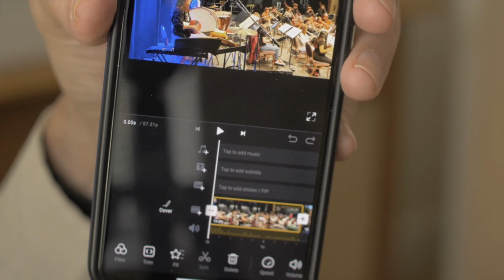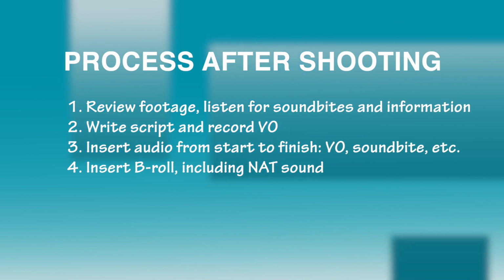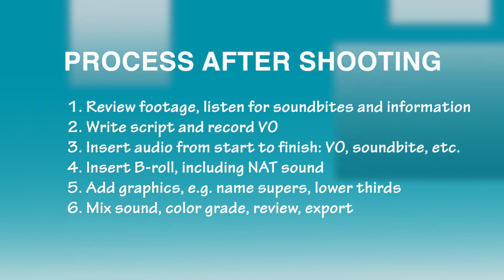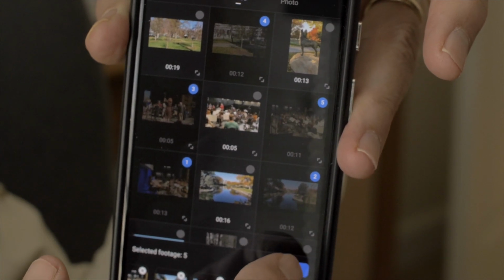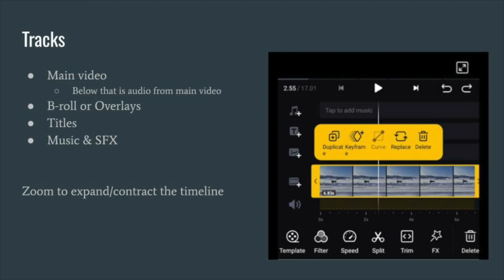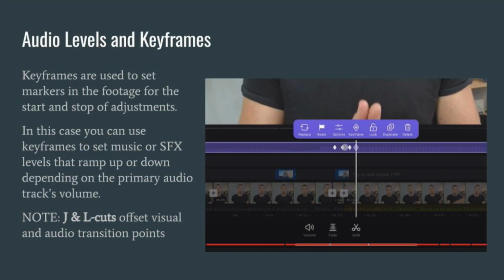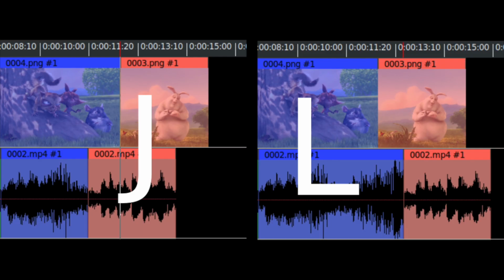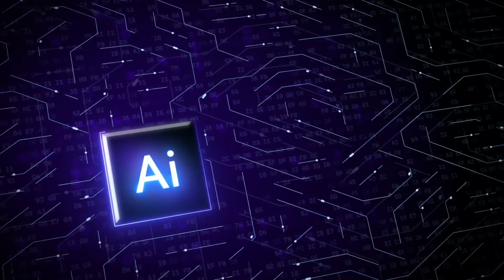Editing Your News Story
This tutorial is about editing a news story for Global News Alliance and is based on the VN editing app. Please download and install the app on your phone, tablet or laptop so that you can follow along with the lesson.

00:00 Intro
00:36 The VN Video Editing App
01:48 Online Tutorials
02:22 The Process
04:19 Editing for Time
08:28 Thinking Outside the Box (one-shot stories)
16:05 Shooting for the Edit
16:57 The Ingredients of a News Story
20:04 After the Shoot
24:52 The VN Video Editing App (basic tutorial)
26:52 The Timeline
27:07 Selecting the Aspect Ratio
27:57 Tracks
29:32 Setting and Adjusting Audio Levels with Keyframes
30:19 J and L cuts
31:16 Stock Footage
32:32 AI-generated VO Narration
33:23 Conclusion